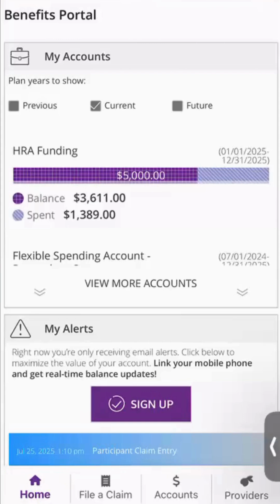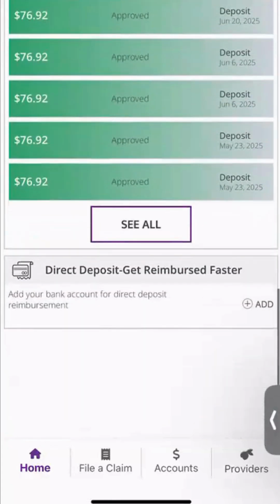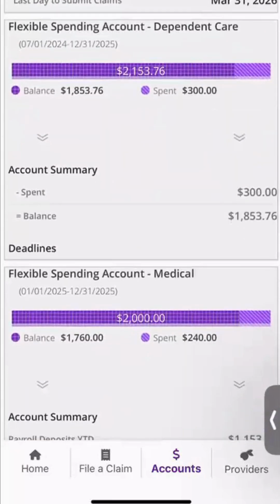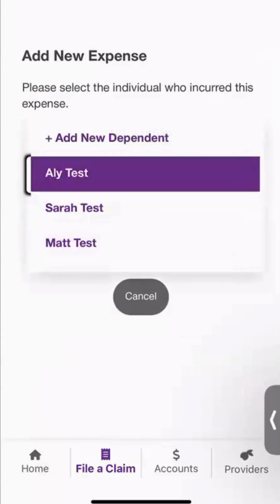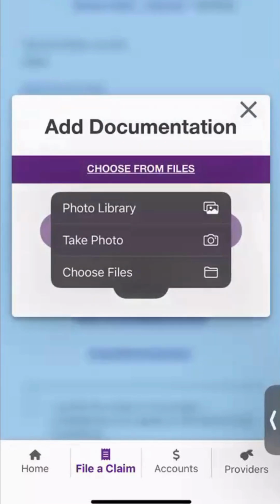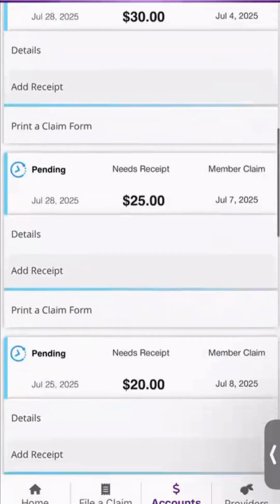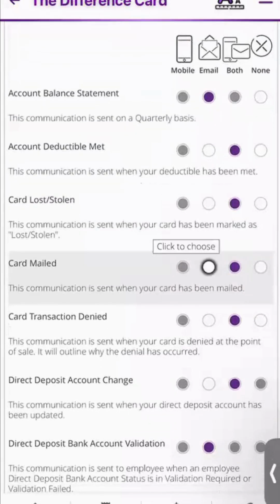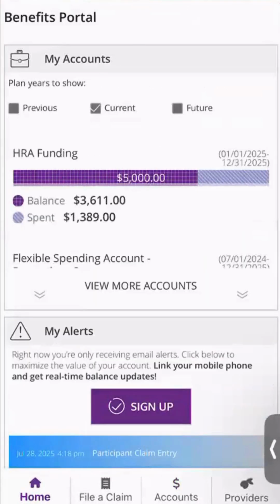How to Use The Difference Card Mobile App | Step-by-Step Benefits Tutorial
Learn how to make smarter healthcare spending and saving decisions with The Difference Card Mobile App! In this easy step-by-step video tutorial, we’ll walk you through everything you need to know to manage your benefits on the go.

✅ Check your account balance anytime, anywhere
✅ Submit healthcare claims by simply uploading a photo
✅ View pending transactions and important messages
✅ Discover low-cost, high-quality care options
✅ Get personalized recommendations for smarter spending
✅ Enjoy a new unified login experience
✅ Experience a redesigned interface that matches our Member Portal

Whether you're a first-time user or looking to explore the app’s newest features, this video will help you get the most out of your Difference Card experience.